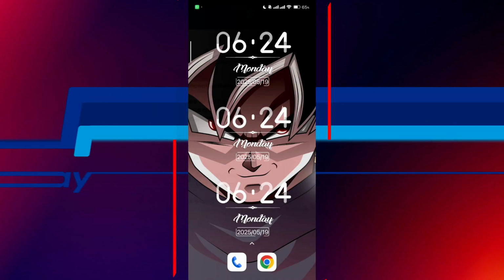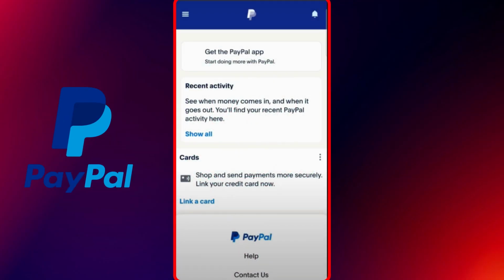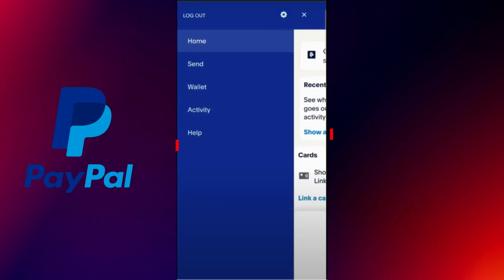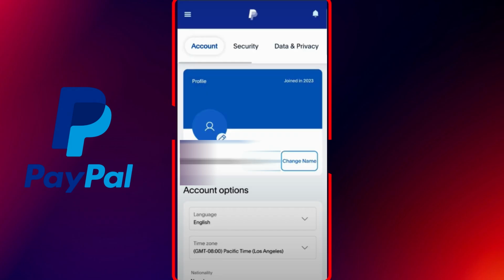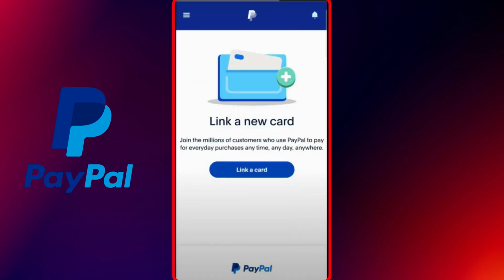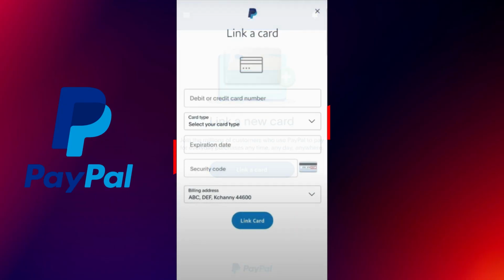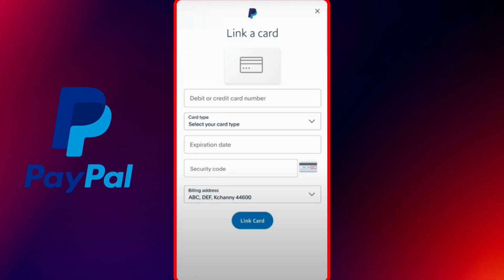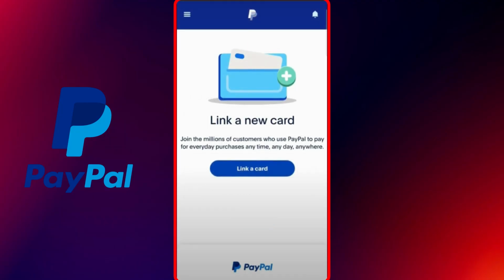How To Verify PayPal Account (Full Guide)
Learn How To Verify PayPal Account in this simple, step-by-step tutorial. Verifying your PayPal account increases security, removes limits, and allows you to send, receive, and withdraw money without restrictions. This guide walks you through linking your bank account, confirming your email, and completing identity verification. Perfect for new PayPal users who want full access to their account features.